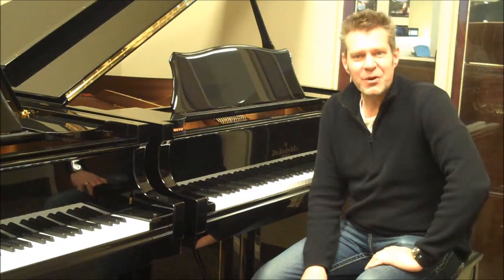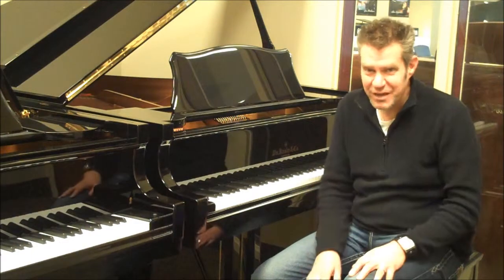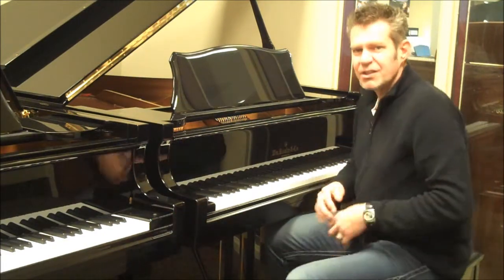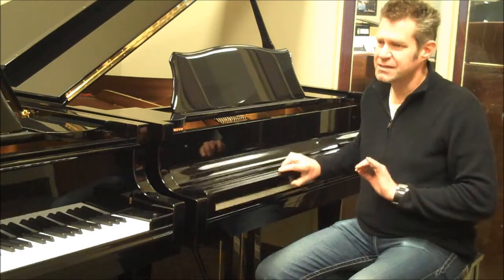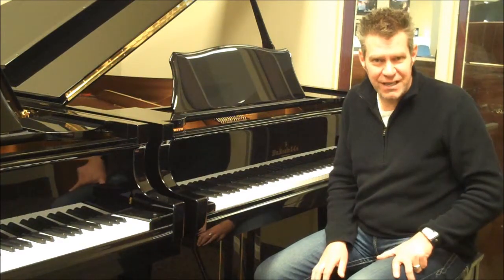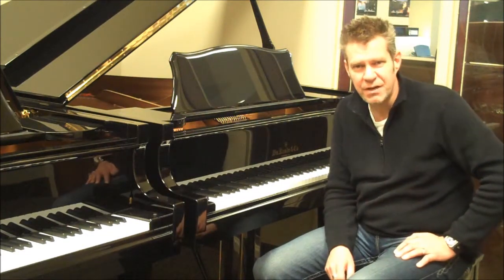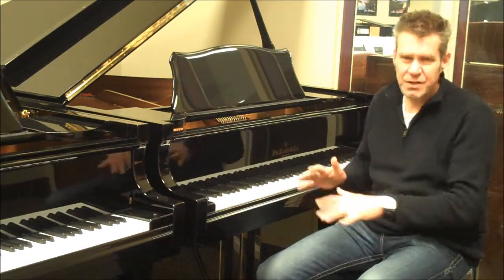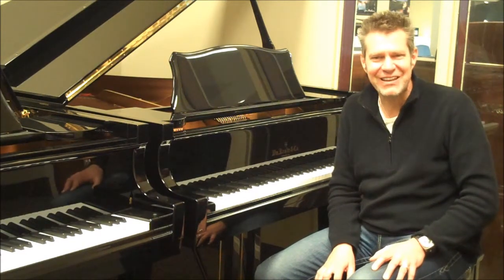Knabe WG61 Dave